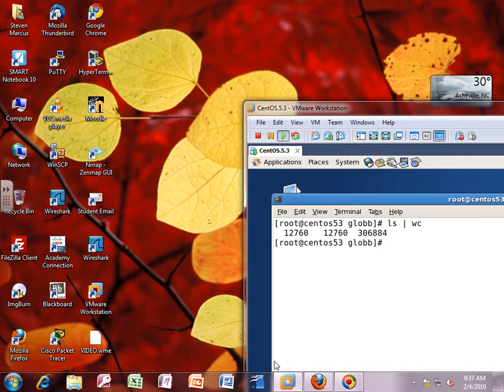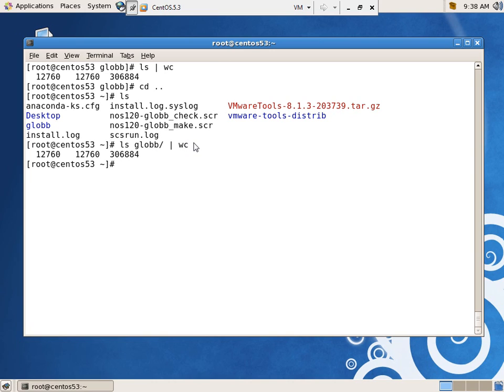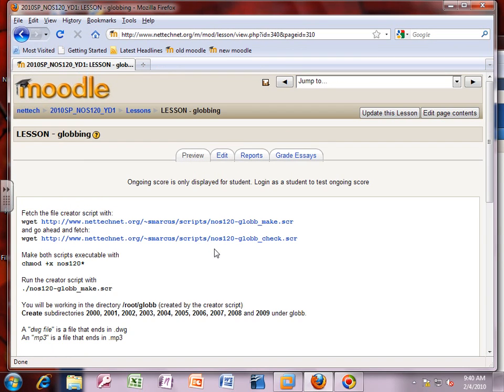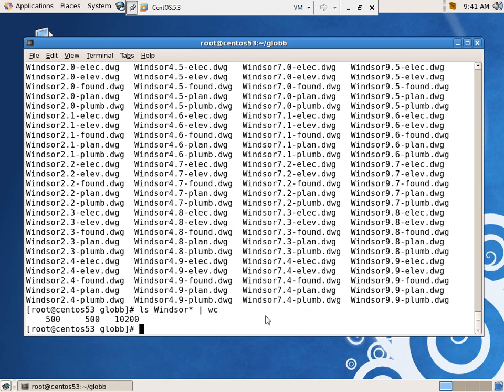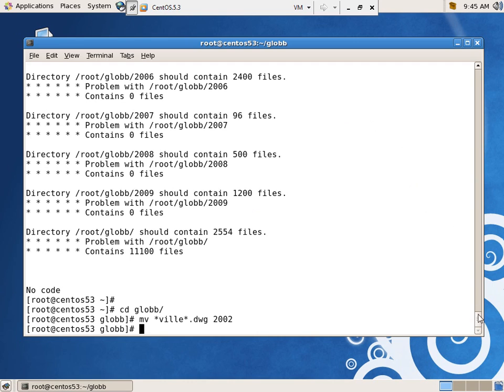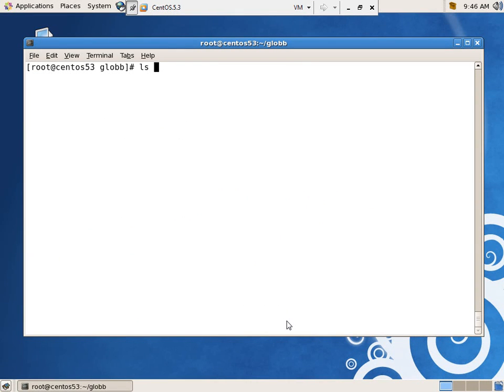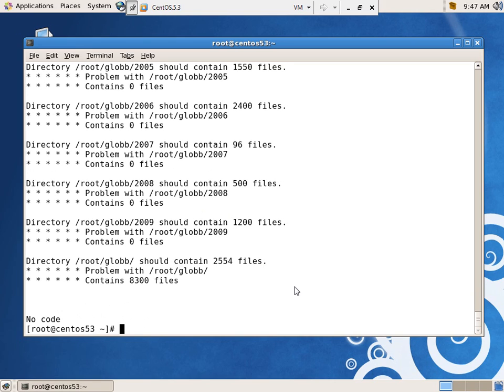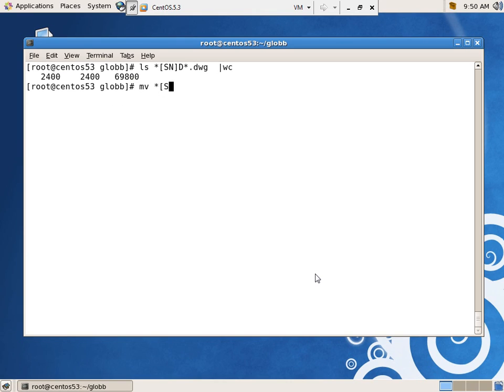linux globbing tutorial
linux globbing exercise centos